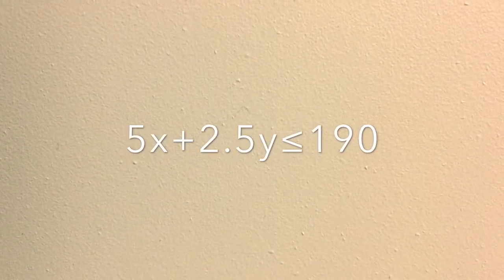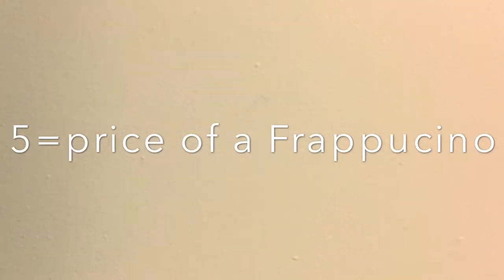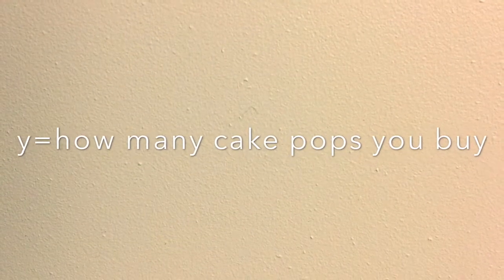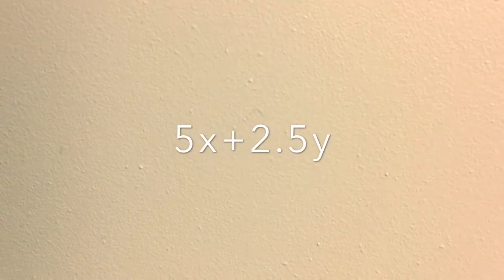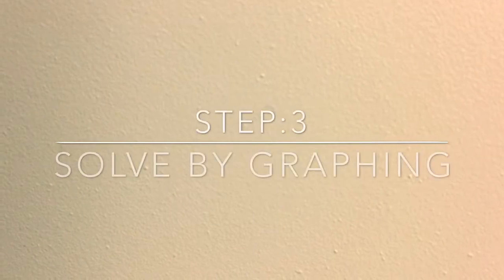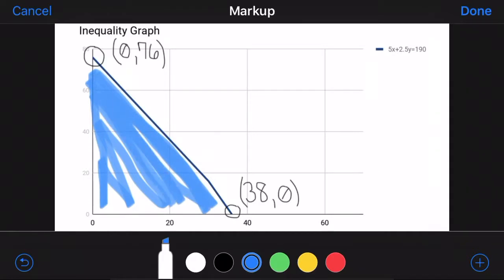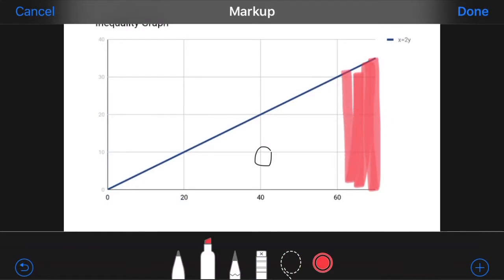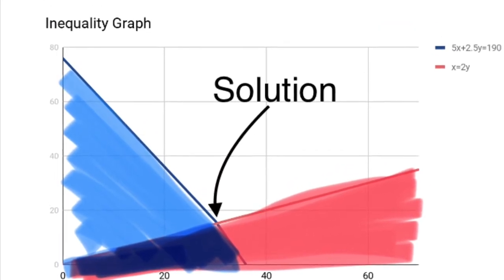Megan Wilson And Ellen Horn Math Project